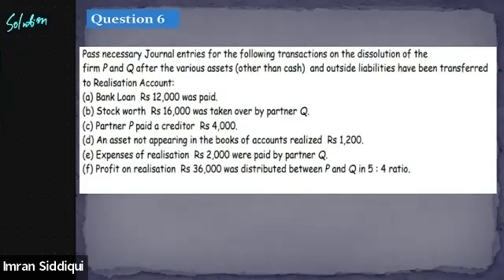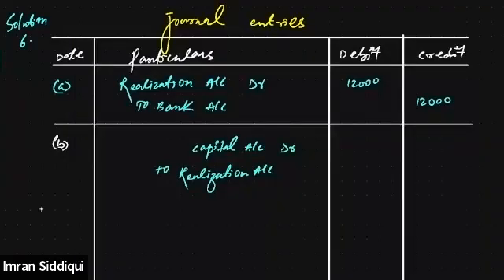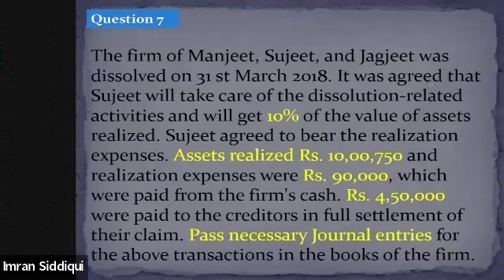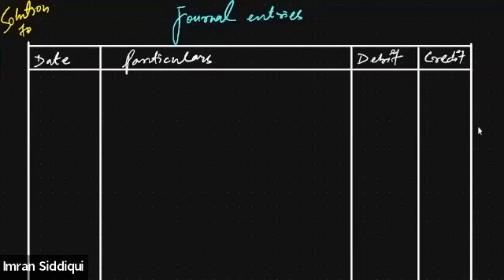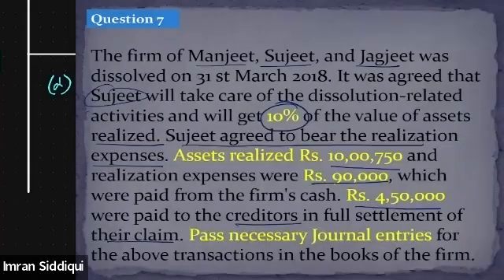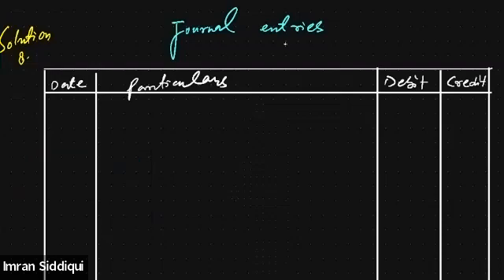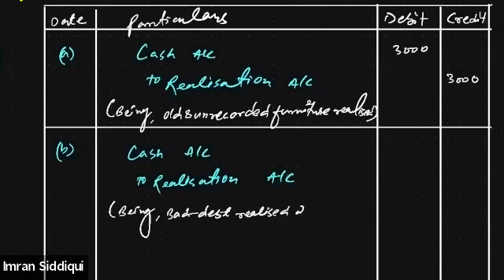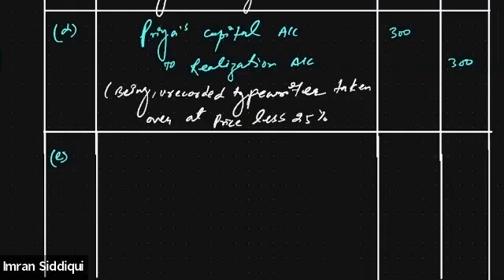Learnivio | Dissolution of Partnership Firm | Lect 62 | 12th MEA | 19-10-2022